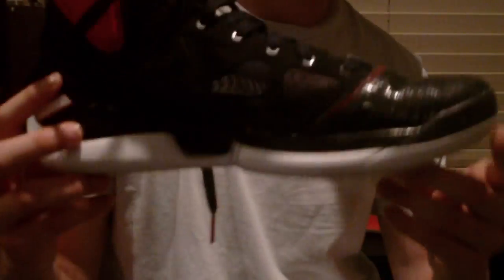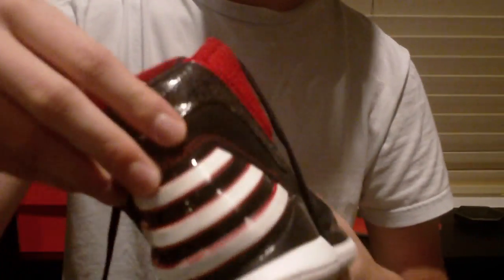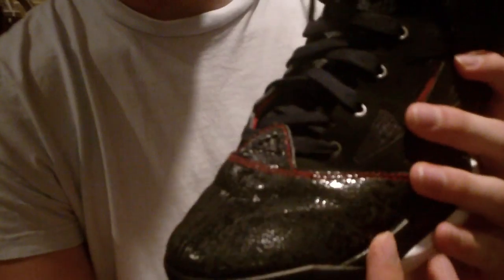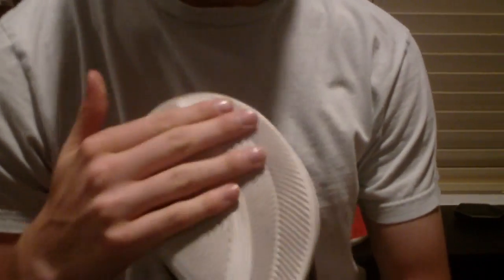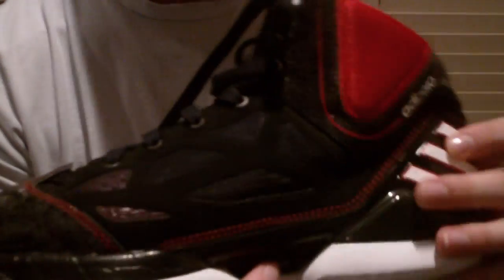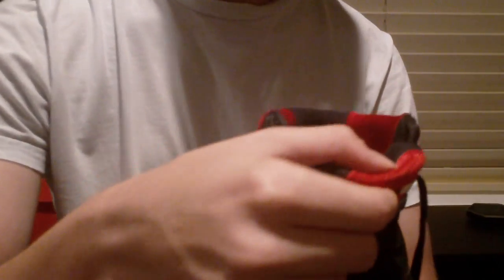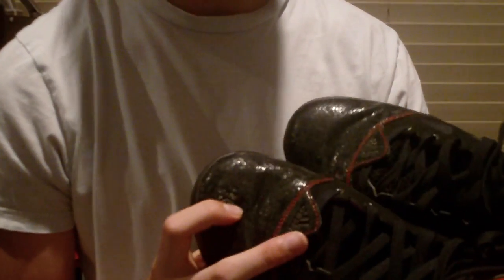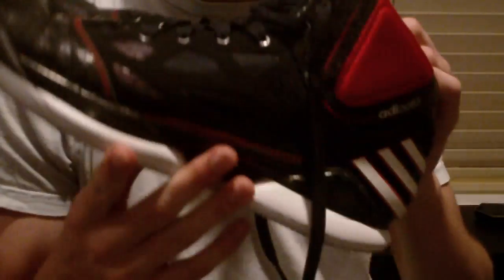AdiZero Rose 2.5 Review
INFO: The adidas adiZero Rose 2.5 basketball shoe is worn by Derrick Rose. Laser patterned upper features a SPRINTWEB overlay mid-panel that covers the inner mesh. SPRINTFRAME MONOCOQUE CHASSIS bonds the external heel counter with the asymmetrical TORSION® SYSTEM and allows for maximum weight savings, energy return and motion control. High grade, injection-molded EVA ensures the most lightweight midsole because of the consistent density. SPRINTFRAME chassis has a recess in the midfoot to house a miCoach Pacer unit. Asymmetrical midsole layout aligns with internal i beams. This angled geometry literally makes it harder to twist your ankle and easier to adapt to the ground. High traction rubber outsole features a multi-level cross section that increases surface area and helps limit dust build up. Removable insole. Wt. 11.7 oz.